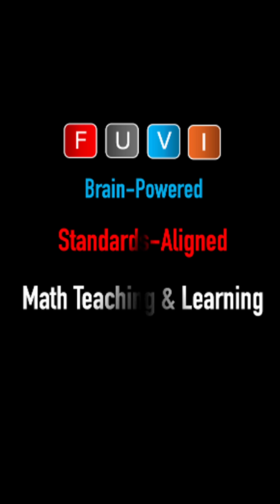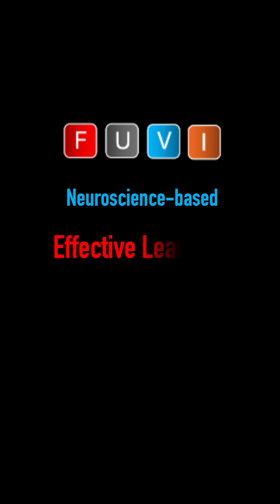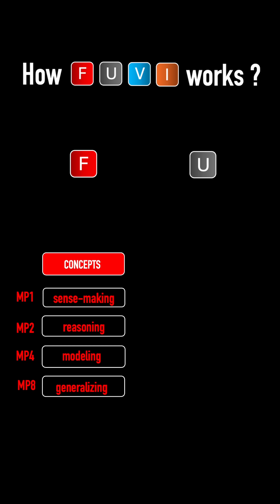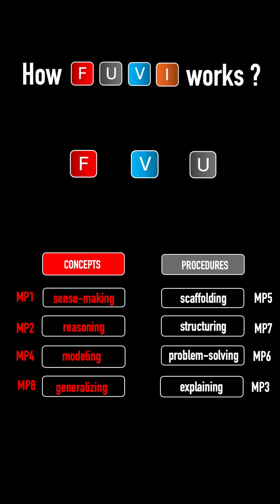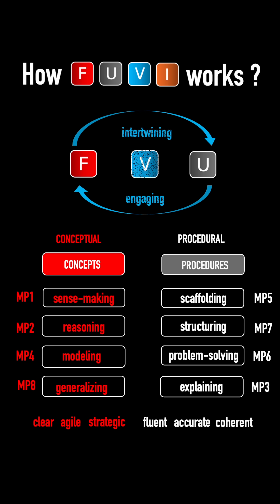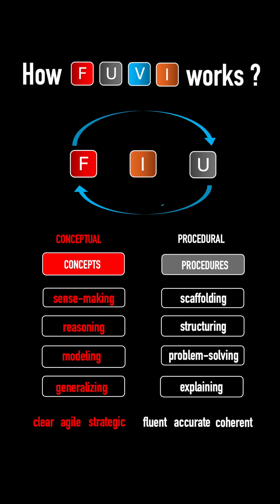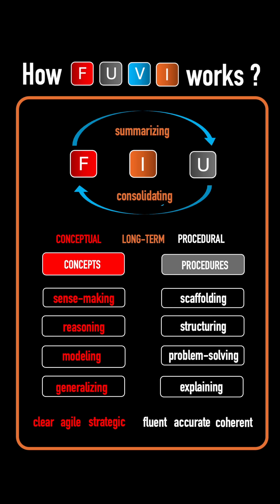Brain-Powered Math Teaching & Learning: Aligned with Standards for Math Practice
FUVI Brain-Powered Math Teaching & Learning: Aligned with Common Core State Standards for Mathematics
Presented by Teaching Professor and Textbook Author Jay Abramson